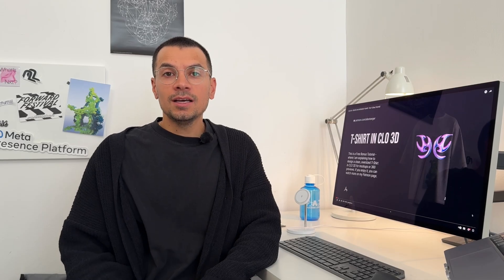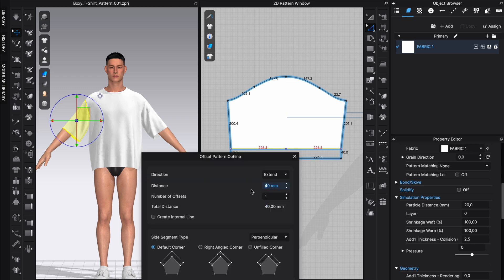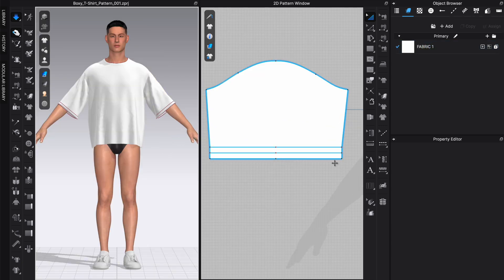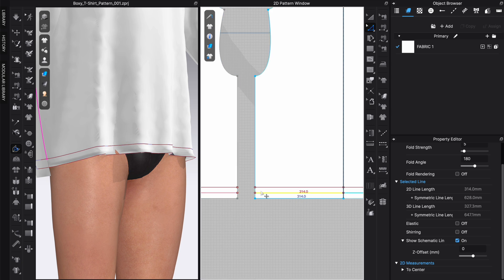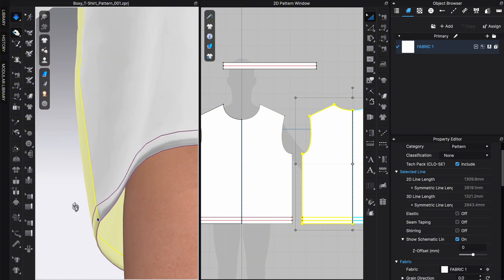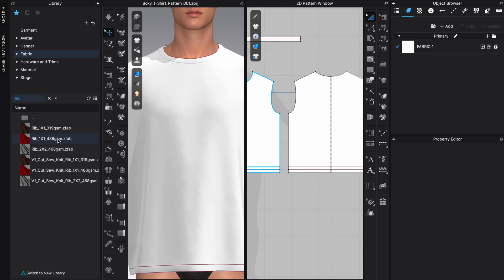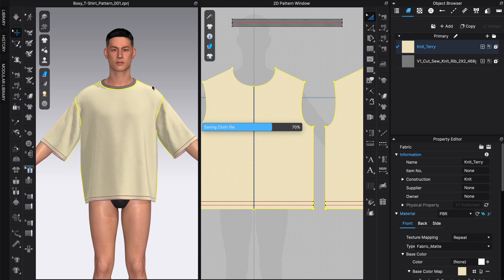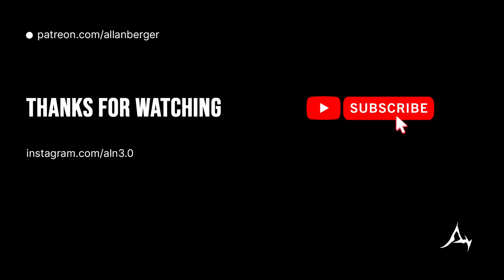CLO 3D - MAKE PERFECT HEMS & ADD FABRICS - Part 3 (Easy)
Perfect hems on sleeves and bodice pieces make your 3D T-shirt look instantly premium. Here's an easy CLO 3D tutorial to achieve this.

Chapters:
00:00 Introduction
00:50 Add Sleeve Hem
01:20 Offset pattern outline
02:00 Fold pattern to the inside
03:00 Sewing the sleeve hems
03:20 Hems on bodice pieces
04:14 Fold pattern to the inside
04:32 Sewing the bodice hems
06:00 Fold Renderings on Internal Lines
06:46 Add Fabrics for neckline/collar and bodice pieces
08:30 Add Colors to Fabrics
09:55 Outro

Also I'd be more than happy if you join my Patreon to learn more on CLO3D and how to get the most out to visualize, process and animate your digital fashion creations.

Excited about what you’re creating, tag me on IG with your creations @aln3.0